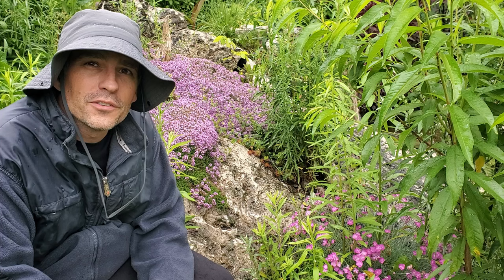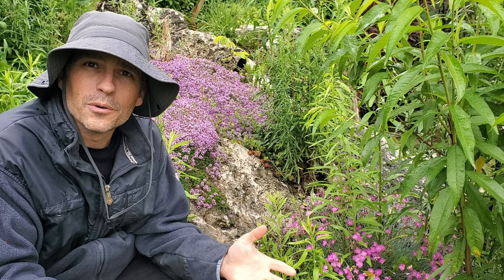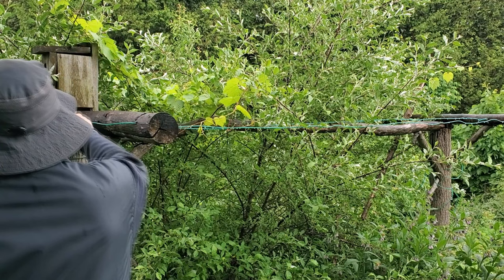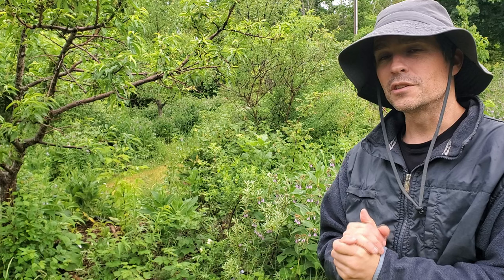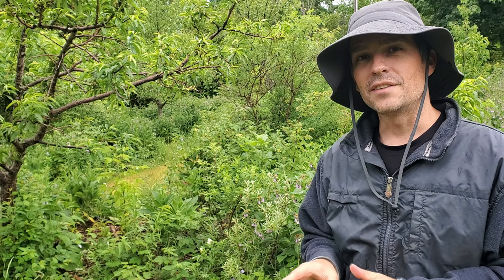Save the Fireflies! - Conservation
A big shoutout to the Firefly conservation project over I stumbled upon this project while researching conservation efforts on my land, and low-and-behold, I'm already doing a bunch of it. It turns out, what's good for one insect is good for many. "If you build it, they will come".

Want to help out firefly research? You can help the conservation scientists and submit a sighting This will help scientists track where they are, what species you found, and give them insights to their numbers, range, spread, and more.

All the best, have a great summer in your gardens!

You can now also find Canadian Permaculture Legacy on Odysee

Odysee will automatically import any videos from here, and is a blockchain streaming service - so once my videos are there, they are there forever. Unhackable. Permissionless.

Channels we support:

Moving to the country to start a new life. Young Family trades sodgrass for a horse farm over at Barn Boots and Country Roots